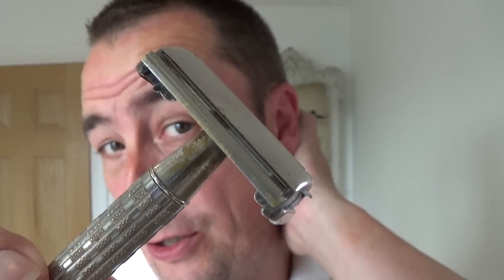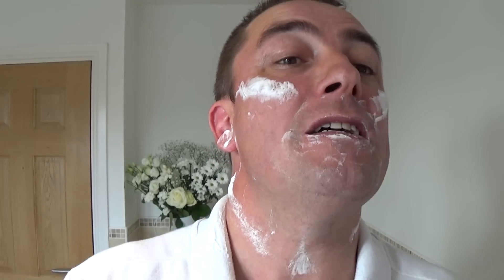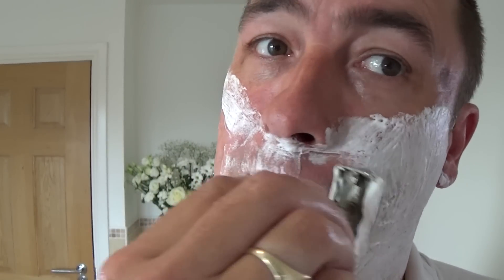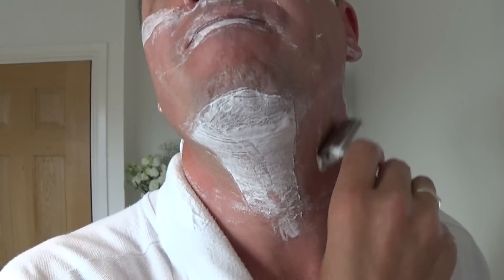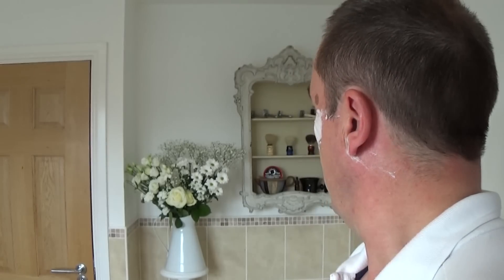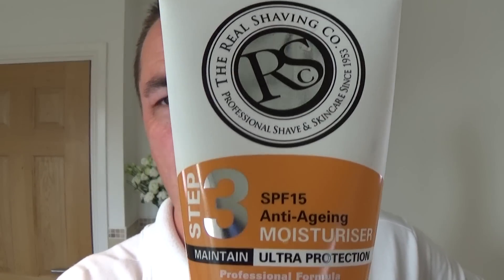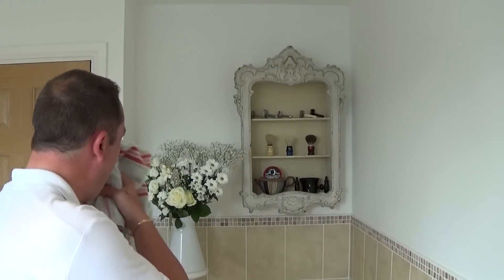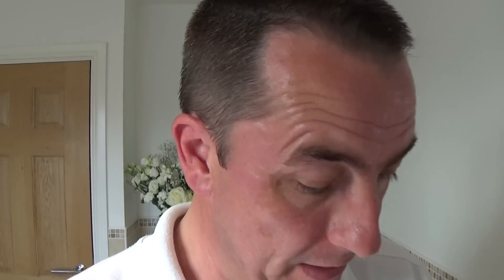Gillette Superspeed Red Tip - Old Spice Fresh Lime Shaving Cream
Gillette Superspeed Red Tip DE Razor, Gillette Wilkinson Sword Blade (9th use). Old Spice Fresh Lime Shaving Cream, Semogue 820 Boar Brush, Thayers Lemon Witch Hazel,  Lemon Cologne, The Real Shave company SPF15 Moisture Cream.